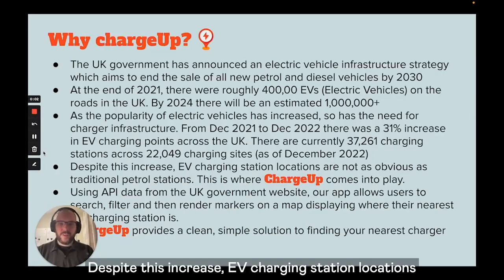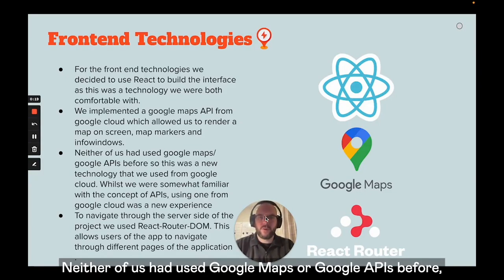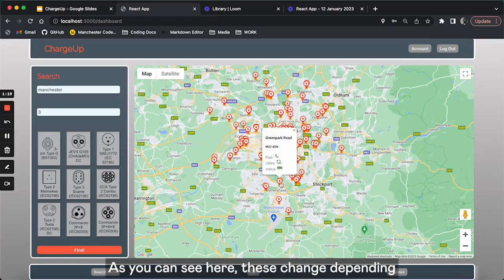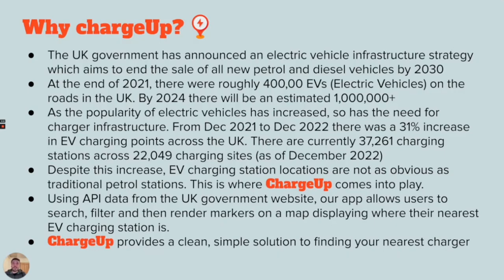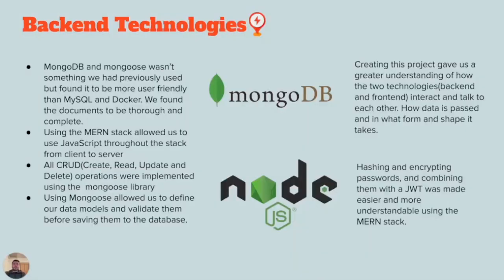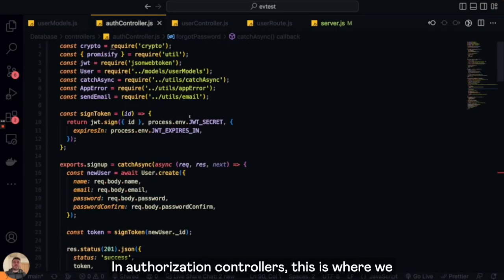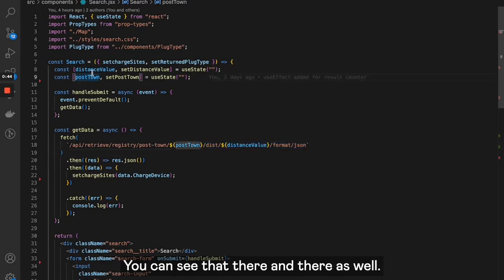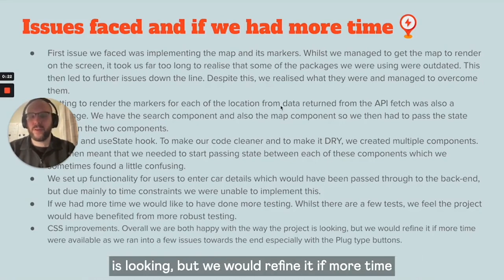ChargeUp ⚡ // Ben & Mark // June 2022 Cohort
An EV charging station finder app.